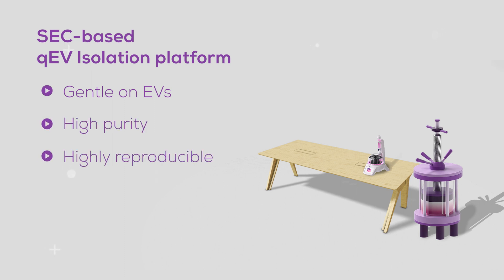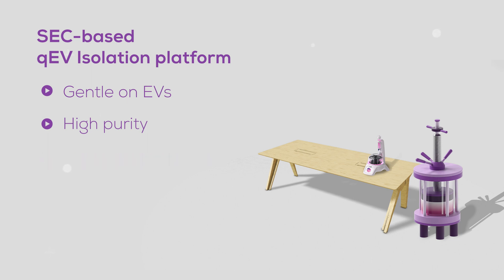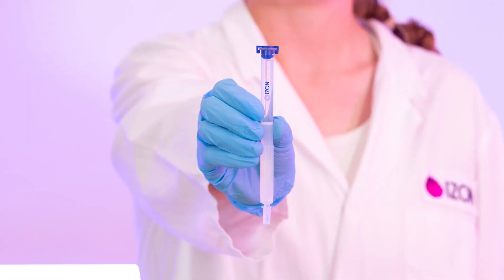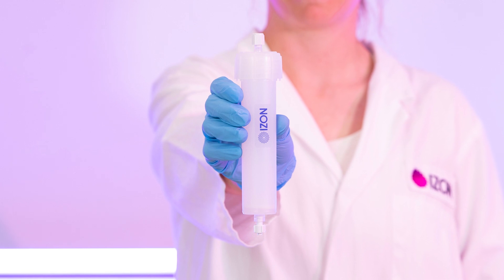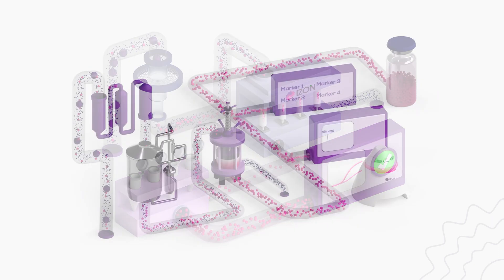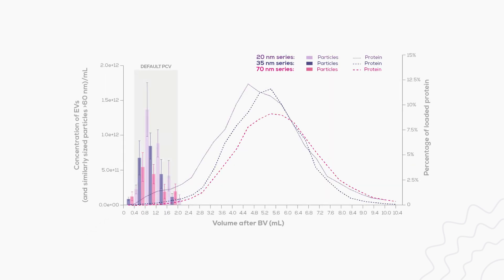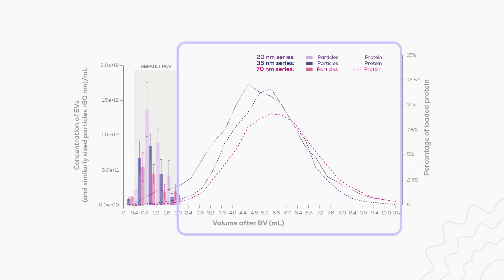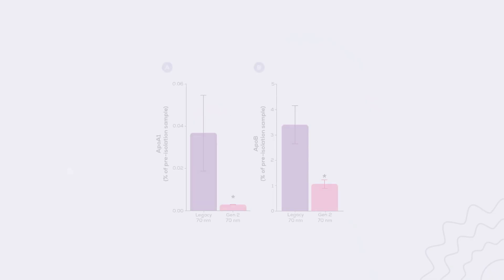EV Isolation: Why SEC Is on the Rise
qEV isolation has taken the extracellular vesicle (EV) field by storm, catering to everything from EV isolation for diagnostics development, through to large-volume EV isolation for the exploration of therapeutic applications. In this video, Michele Trott (PhD) dives into the benefits and principles of qEV isolation, which harness size exclusion chromatography and qEV instrumentation to provide a quick, scalable and effective approach to particle isolation.

🕗 TIMESTAMPS 🕘
00:00 Introduction to EVs and EV isolation
00:49 Benefits of SEC over other methods
01:25 Principles and applications of qEV isolation
02:30 Scalability of SEC
02:54 SEC as a gentle method
03:30 SEC and its superior purity
04:15 70 nm columns and lipoprotein removal
04:31 qEV isolation as a standardisable and reproducible method

Looking for customised development?